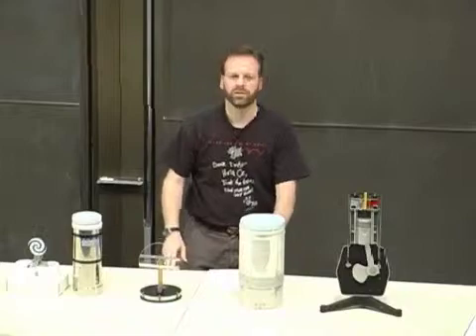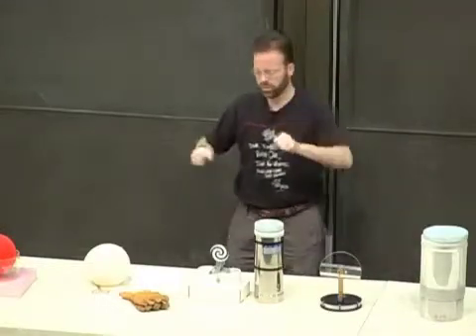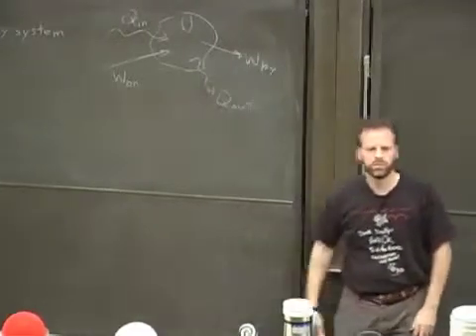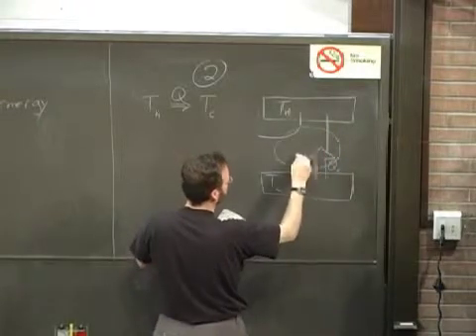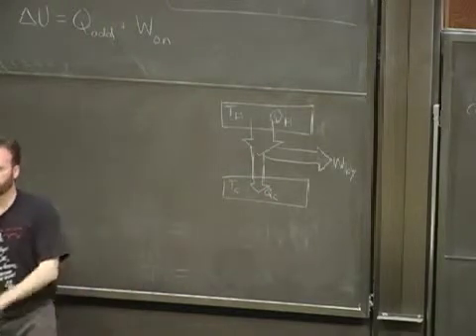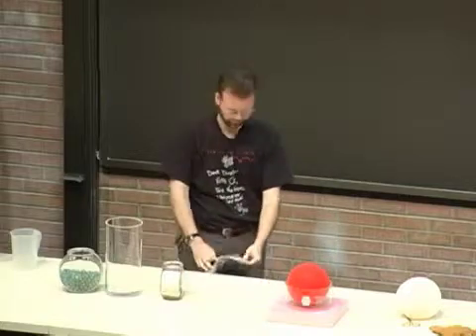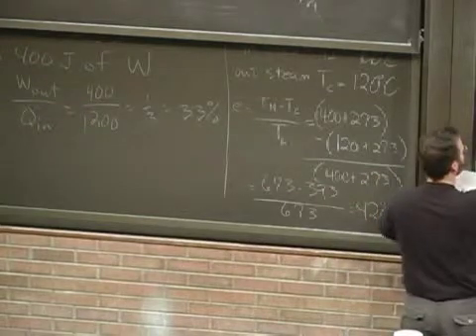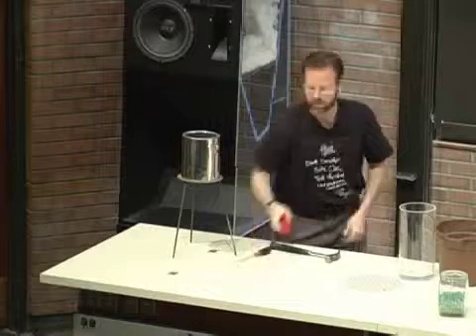The Way Things Work: Mar. 23, 2012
Thermodynamics
Entropy
Heat Engine